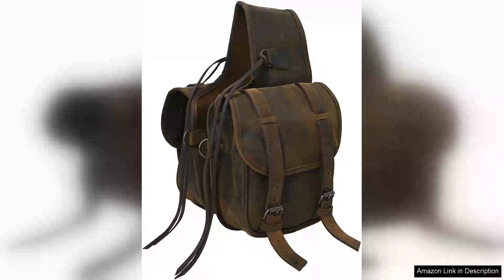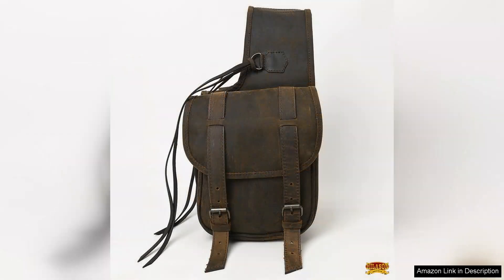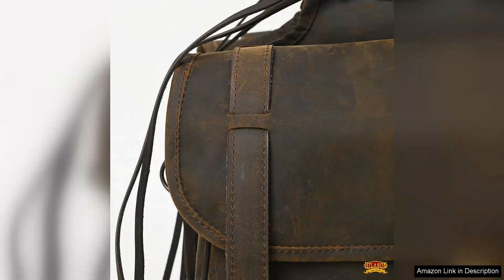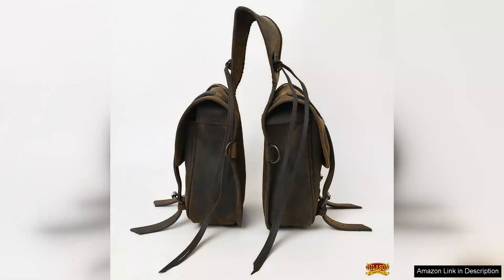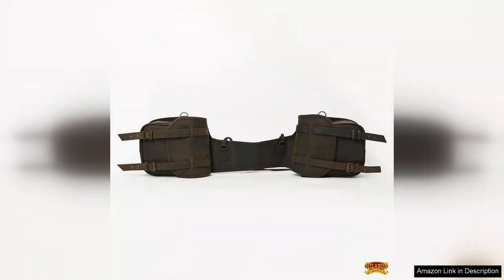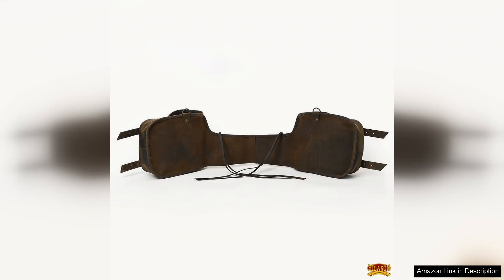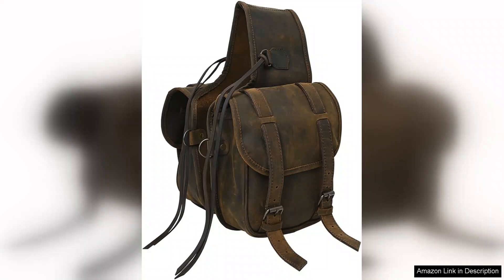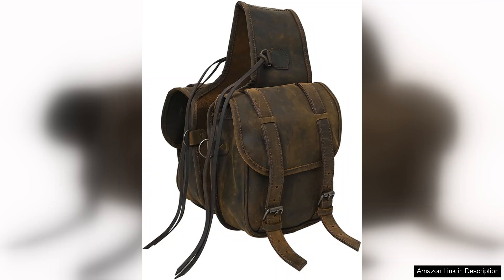HILASON Soft Leather Horse Saddle Bag Dark Brown Review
The HILASON Soft Leather Horse Saddle Bag in Dark Brown is a striking blend of functionality and elegance, tailored for equestrians who value both style and practicality. Crafted from high-quality soft leather, this saddle bag boasts a rich, deep brown hue that complements any saddle, adding a touch of sophistication to your riding gear.

One of the standout features of this saddle bag is its spacious design. With ample storage capacity, it easily accommodates essential items like grooming tools, snacks, and personal belongings, making it ideal for long rides or day trips. The bag's multiple pockets provide organized storage, ensuring that everything is easily accessible when needed. The secure closures keep your items safe, preventing any accidental spills during your ride.

The soft leather construction not only enhances the bag's aesthetic appeal but also ensures durability. It withstands the rigors of outdoor use while maintaining its shape and integrity. The stitching is robust, indicating a well-made product that can endure the demands of equestrian activities.

Comfort is also a priority with the HILASON saddle bag. It attaches seamlessly to your saddle and fits snugly, preventing any annoying movement while riding. The adjustable straps make it easy to customize the fit, ensuring that the bag stays securely in place.

While the price point is slightly on the higher side, the quality and craftsmanship justify the investment. This saddle bag represents a perfect blend of form and function, making it a worthwhile addition to any rider's gear.

In conclusion, the HILASON Soft Leather Horse Saddle Bag in Dark Brown is a versatile and stylish accessory for riders. Its spaciousness, durability, and elegant design make it a must-have for anyone looking to enhance their riding experience. Whether for leisure or competition, this saddle bag will not disappoint.